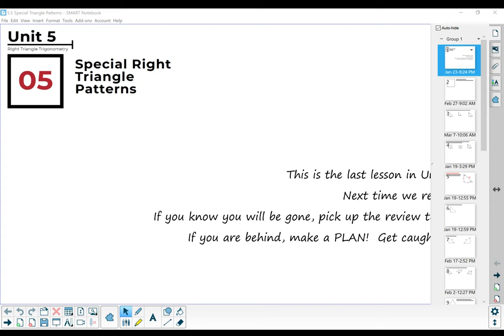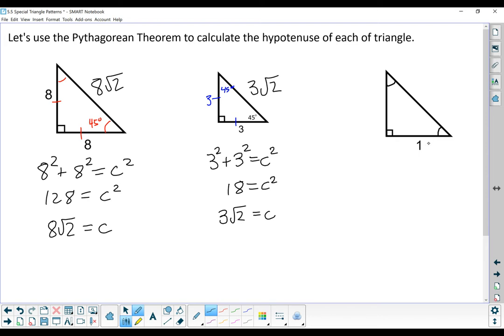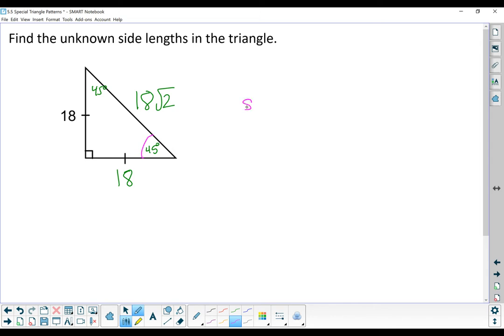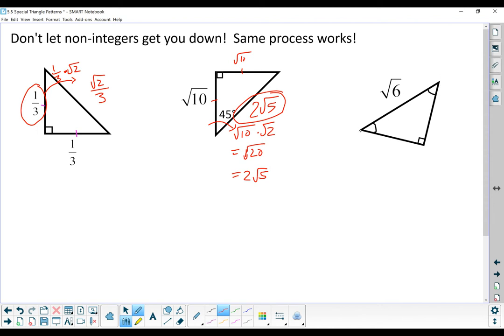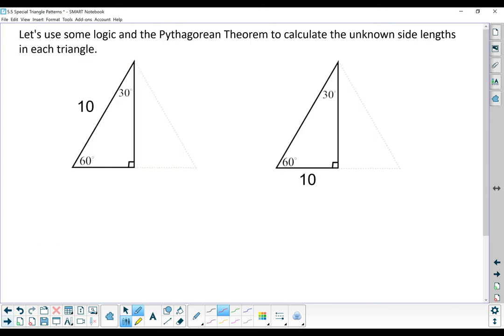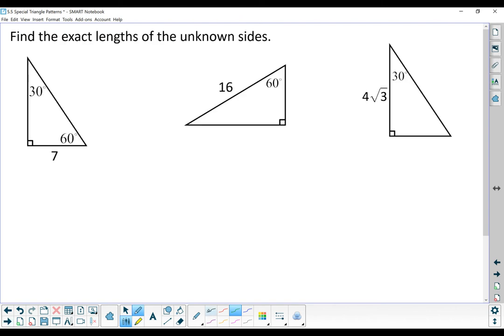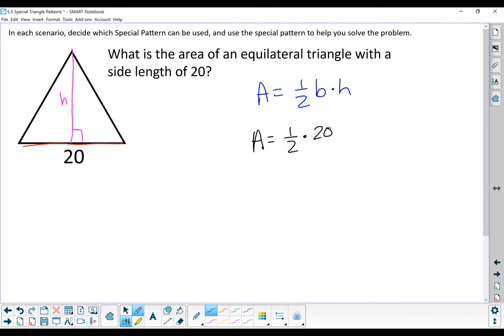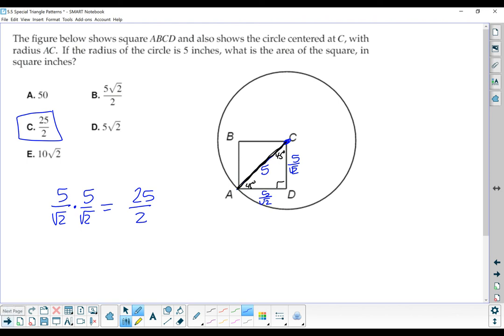Math 2: 5.5 Special Right Triangle Patterns